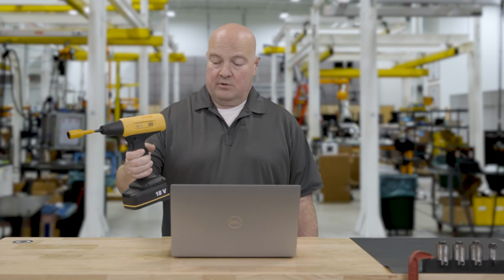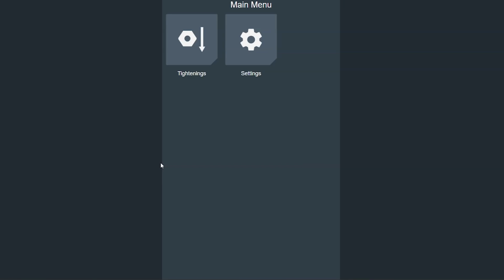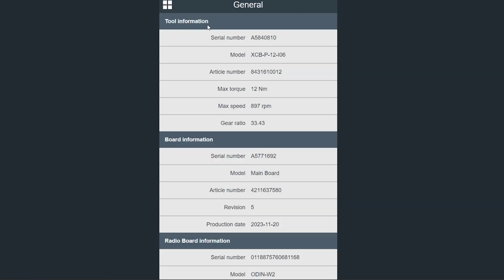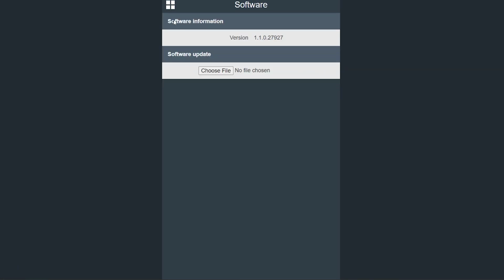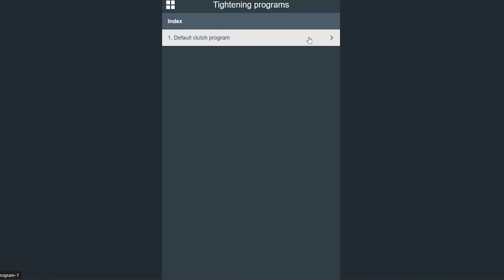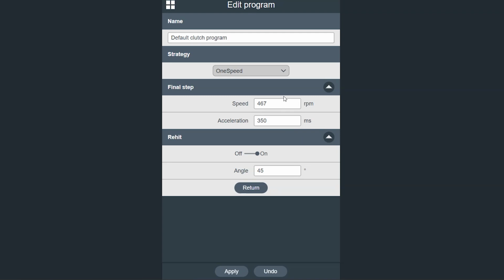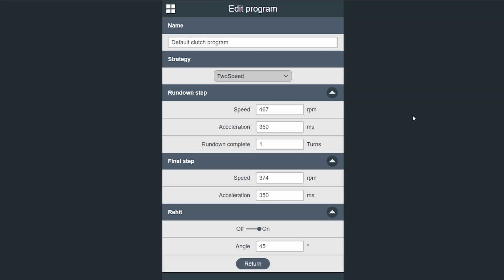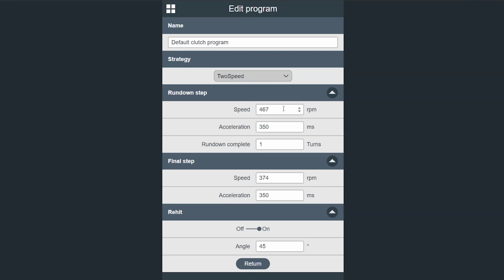Product Essentials: XCB Battery Tool: Program setup and tool rundown | Atlas Copco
Welcome to our Product Essential Series, dedicated to our XTB and XCB battery tools. This series of educational videos is presented by Atlas Copco’s very own Product Manager, Rodney Hill. Keep watching as Rodney introduces viewers to the XCB battery tool.

The XCB is a smart clutch battery tool. In today’s video, Rodney will introduce you to the tool, its exciting features, and its programming. Continue watching to see how Rodney is able to program the tool and complete some rundowns in just minutes.

Discover more

Description: Meet the XCB, a smart clutch battery tool ready to tackle your tightening applications. Discover the tool’s features and how to program it and complete some rundowns in just minutes.